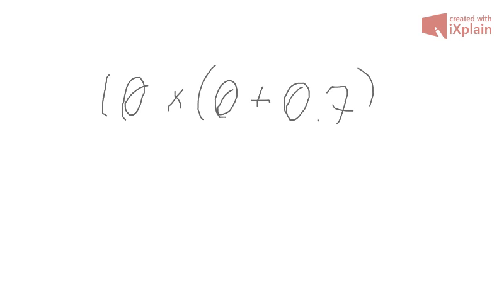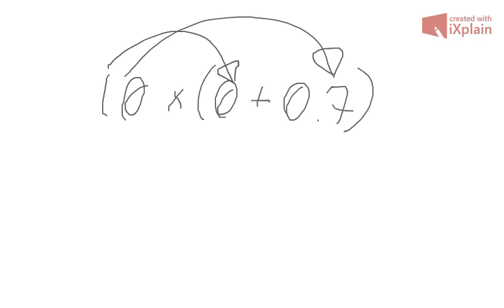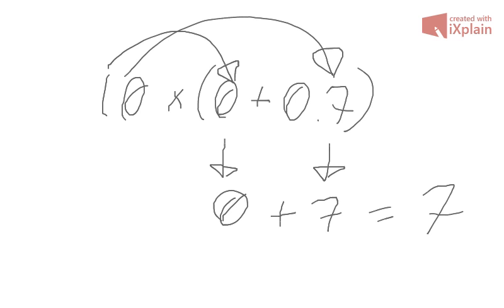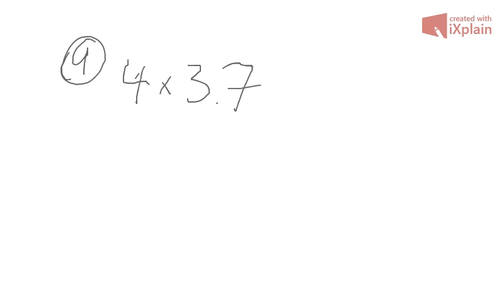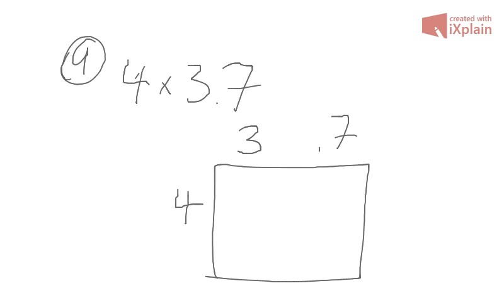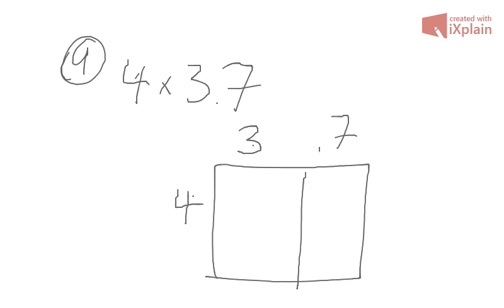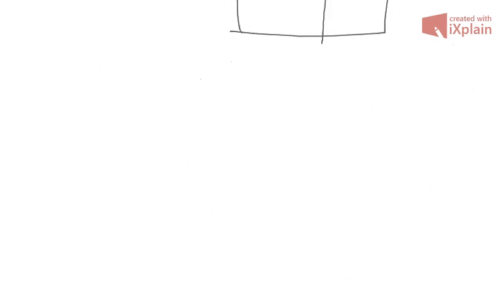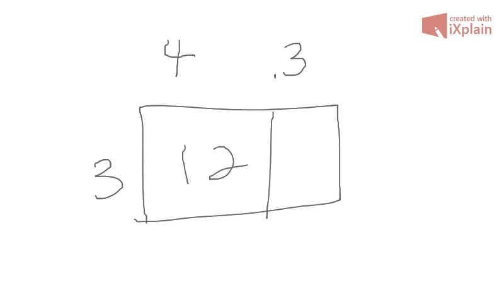M2L10 Homework Help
This was a short and easy assignment.